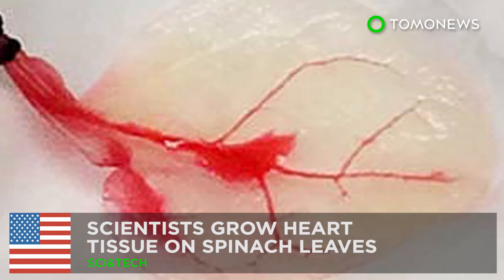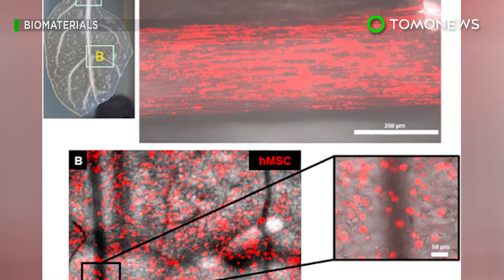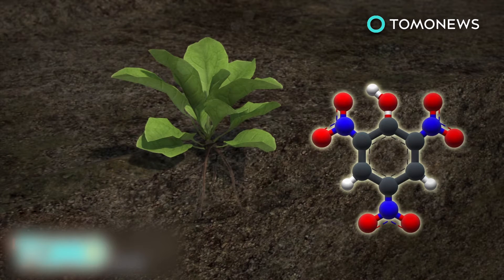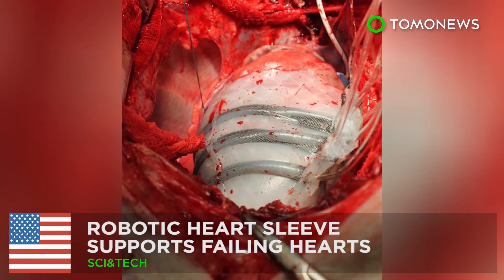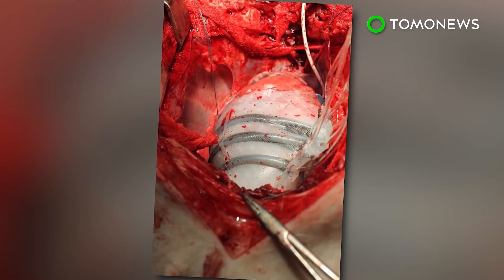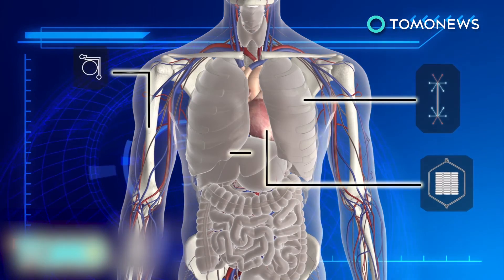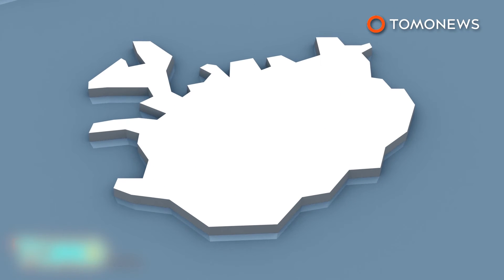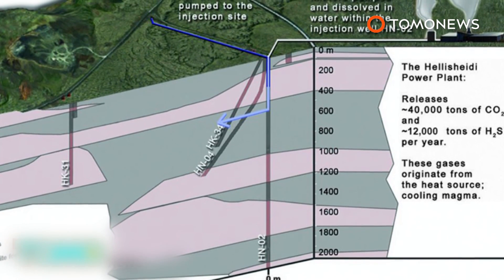Spinach leaves turned into beating heart tissue by U.S. researchers - TomoNews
WORCESTER, MASSACHUSETTS — Long hailed as a superfood rich in nutrients, researchers have successfully converted spinach into beating human heart tissue.

Scientists at the Worcester Polytechnic Institute in Massachusetts washed spinach leaves with detergent to remove the plant’s cells in a process that preserves the plant’s vascular system, which the researchers then seeded with cardiac tissue, according to research published in the journal Biomaterials. After several days, the leaves began to beat like a heart.

The scientists then passed dye through the plant’s network of veins.

They said this is proof of concept that spinach has the potential to transport blood and hoped that in future the plant could be used to treat patients with heart problems, possibly by grafting spinach implants onto damaged heart tissue.